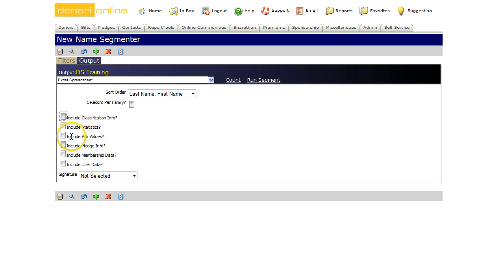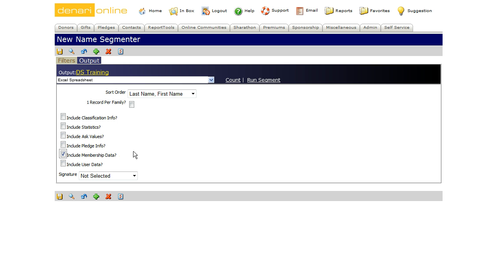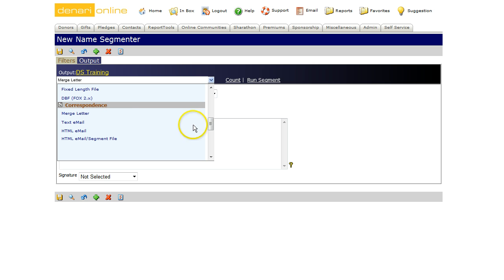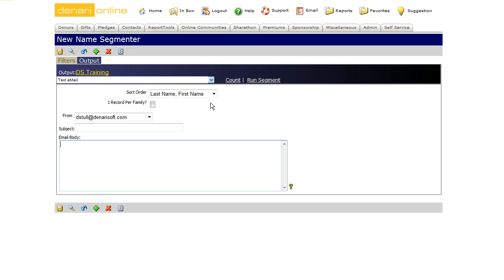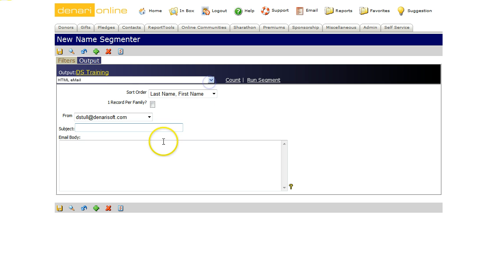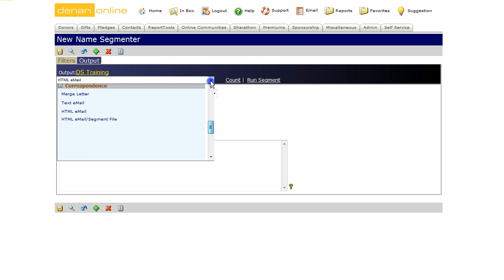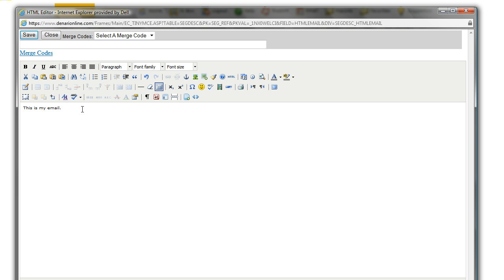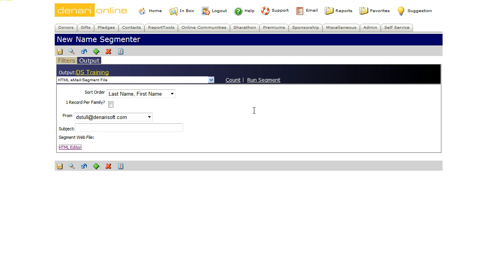Denari Name Segmenter Part 6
Final section on Denari Name Segmenter training covering email options.